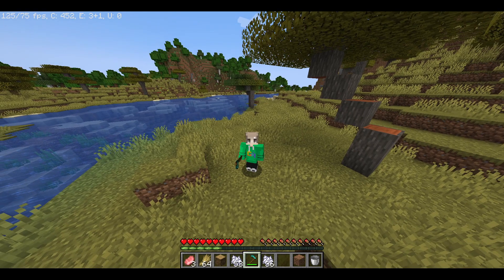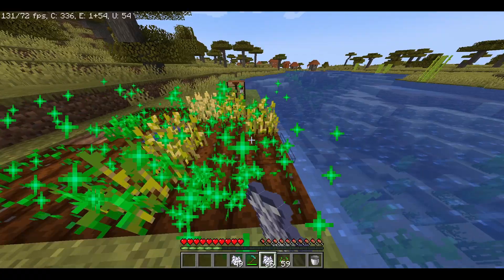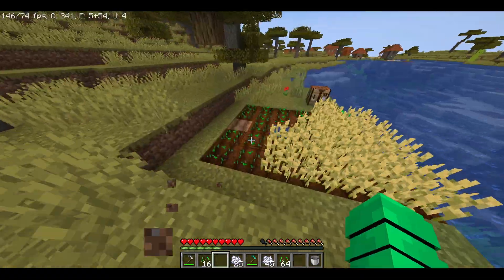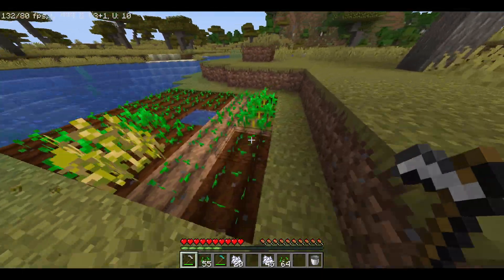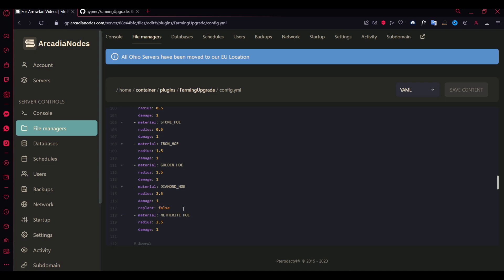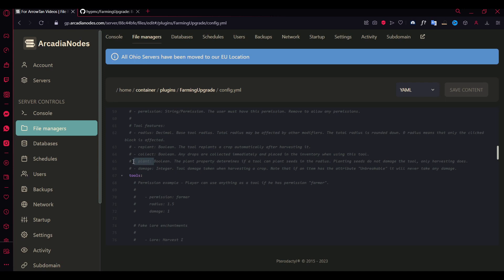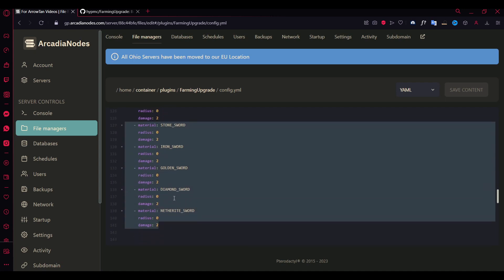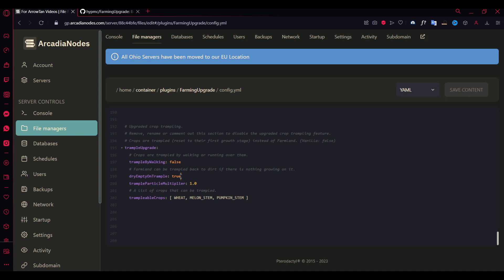FarmingUpgrade Plugin [Free] | Harvesting Minecraft Plugin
Chapters:
0:00 Plugin Intro
0:44 Gameplay Showcase
3:39 Config Showcase
8:17 Outro